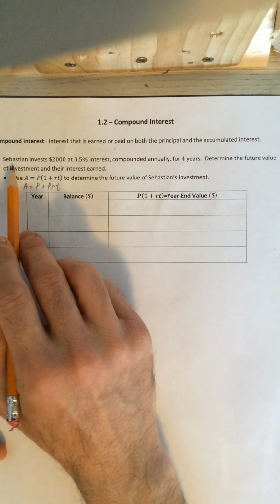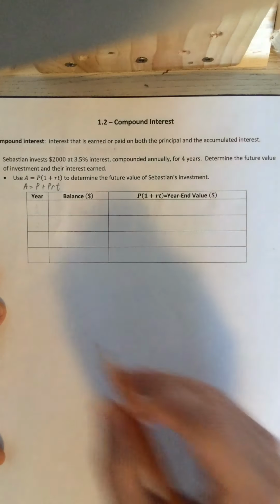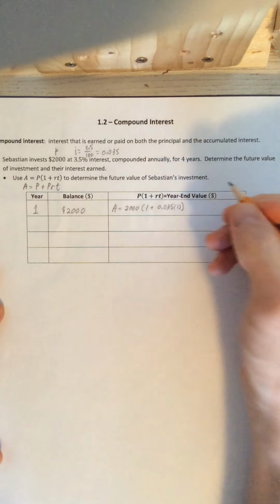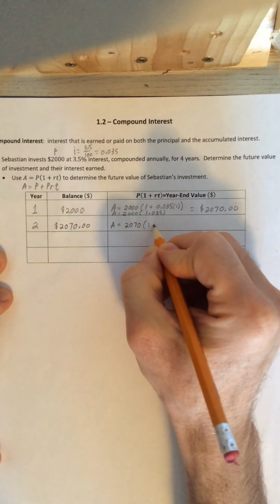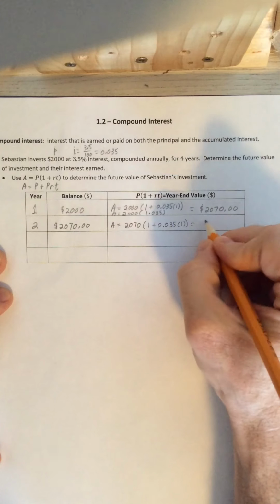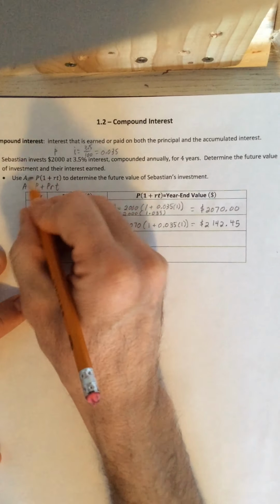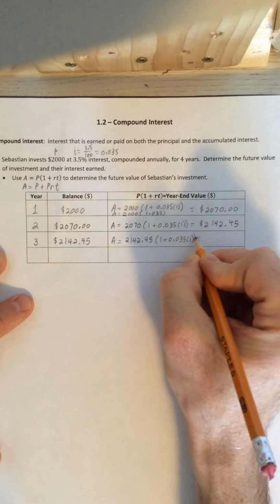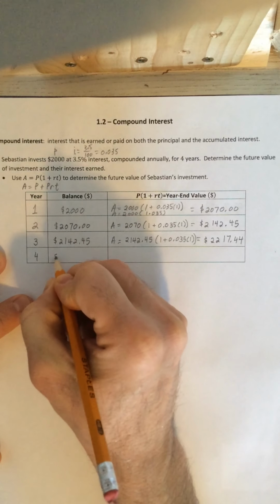Math 12 - 1.2 Compound Interest